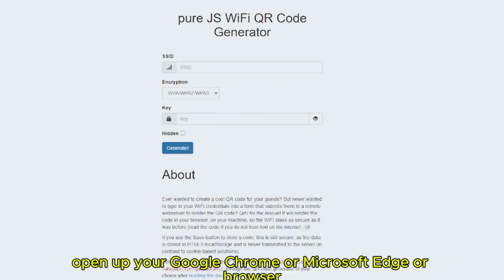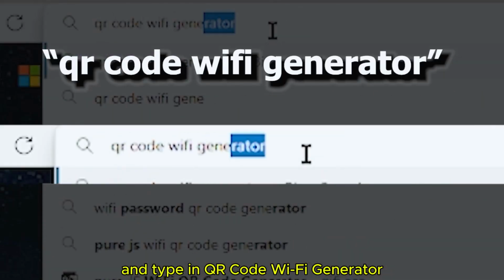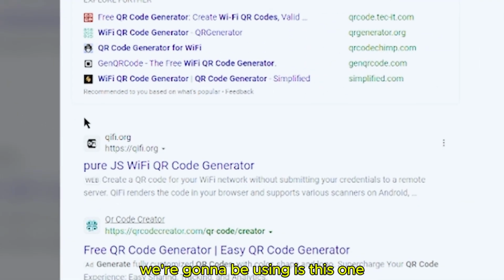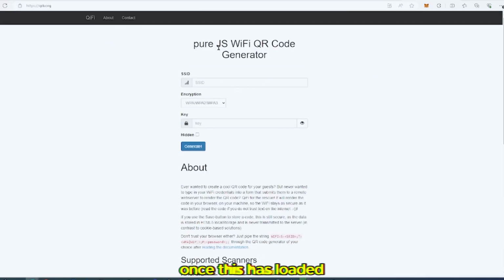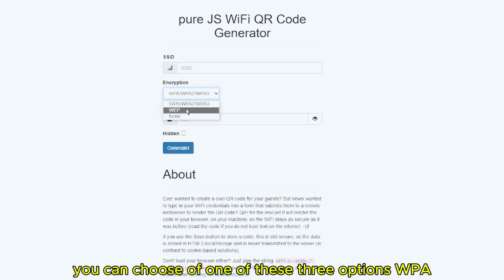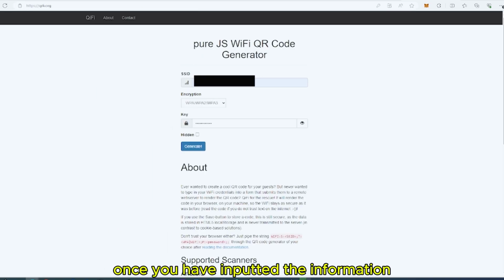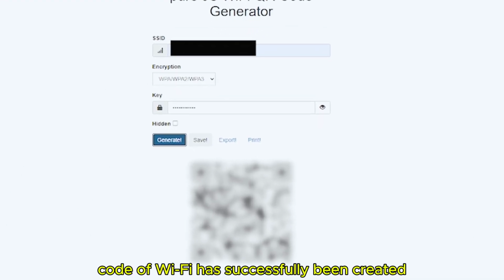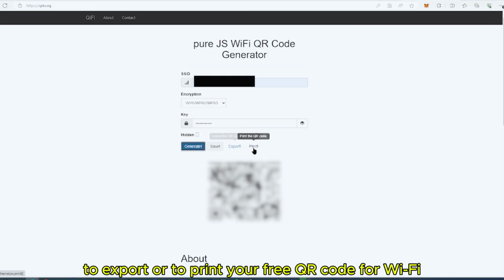Connect WIFI Without Password Laptop (2025 Tutorial)